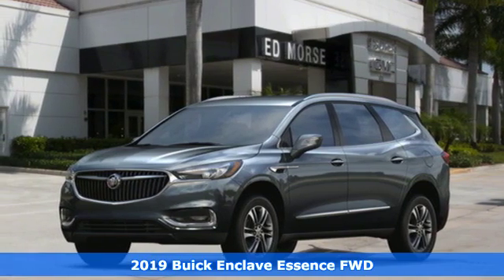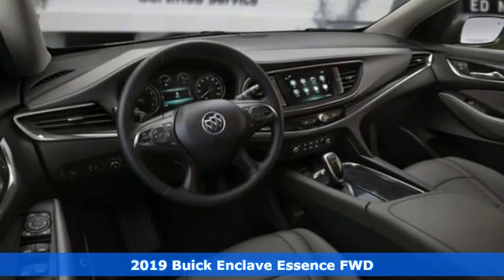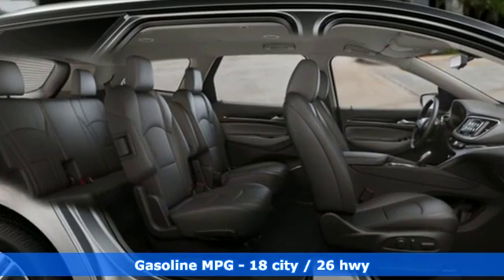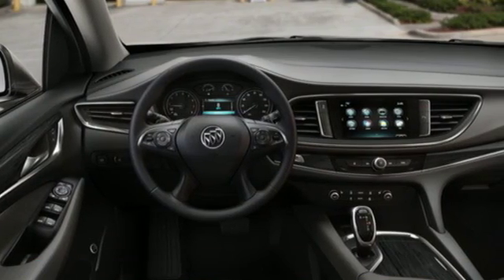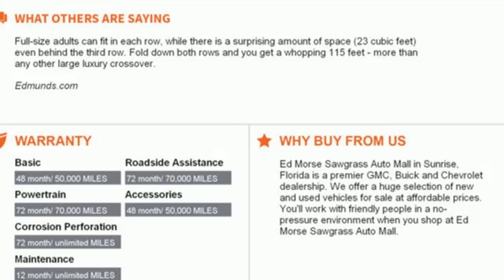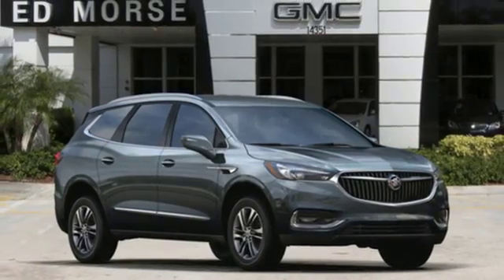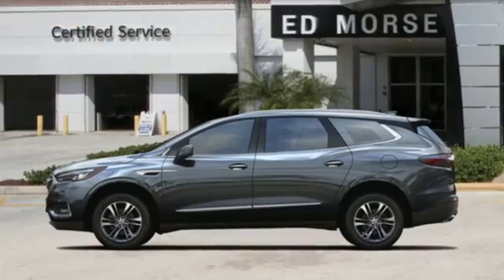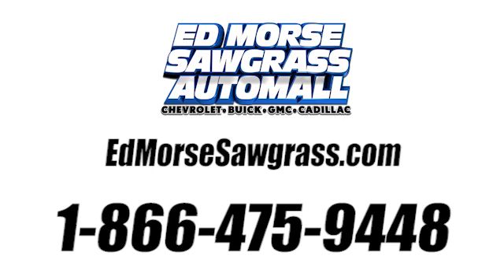New 2019 Buick Enclave Sunrise FL Miami, FL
Year: 2019
Make: Buick
Model: Enclave
Trim: Essence
Engine: 3.6L V6 Cylinder Engine
Transmission: Automatic
Color: Dark Slate Metallic
Stock #: KJ314222
VIN: 5GAERBKW9KJ314222
This 2019 Buick Enclave Essence is offered to you for sale by Ed Morse Sawgrass Auto Mall. This SUV gives you versatility, style and comfort all in one vehicle. Pull up in the vehicle and the valet will want to parked on the front row. This Buick Enclave is the vehicle others dream to own. Don't miss your chance to make it your new ride. This is the one. Just what you've been looking for. The Buick Enclave Essence will provide you with everything you have always wanted in a car -- Quality, Reliability, and Character.

Address:
14401 West Sunrise Bouledvard